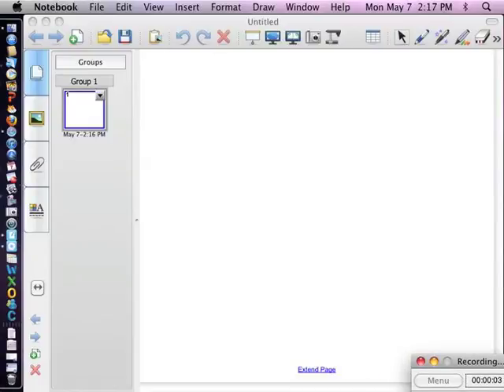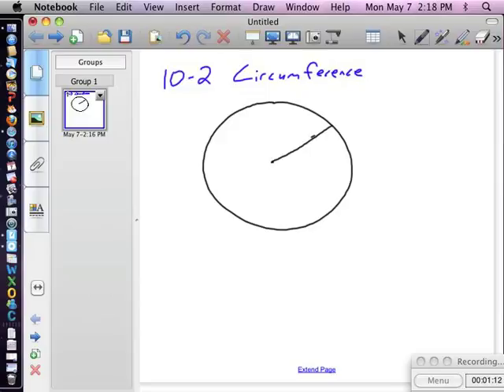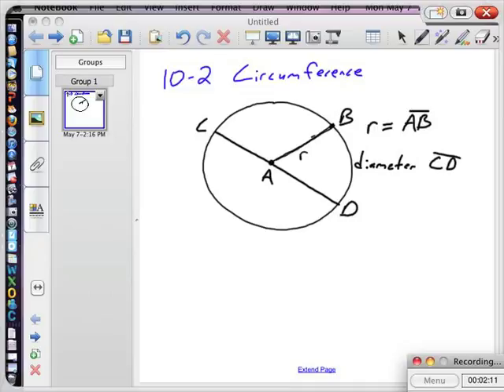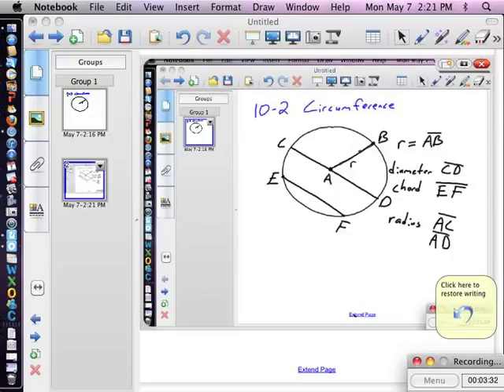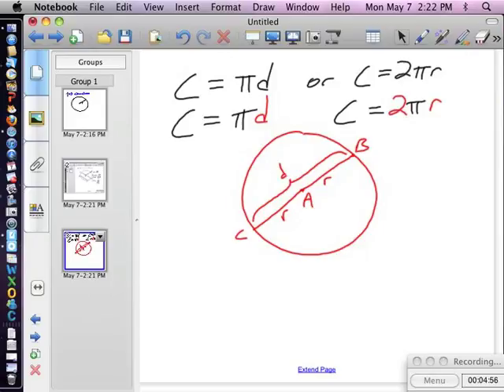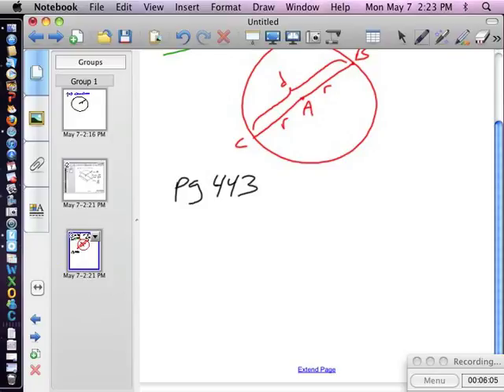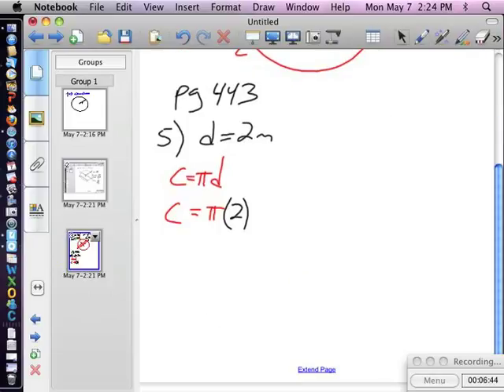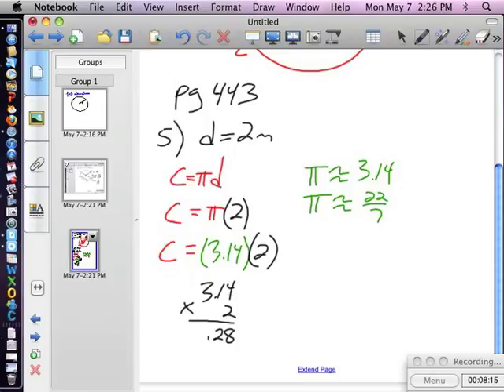10_2 Circumference part 1